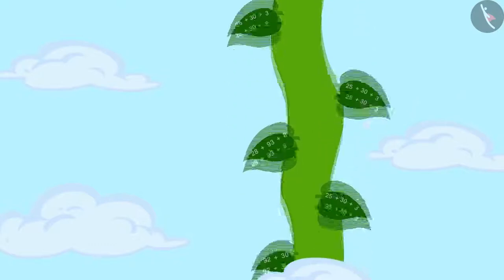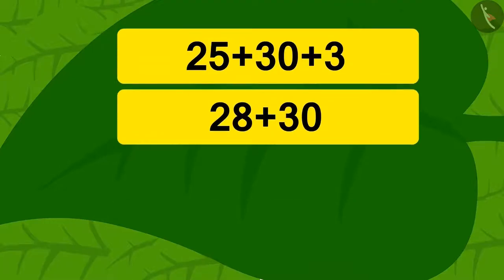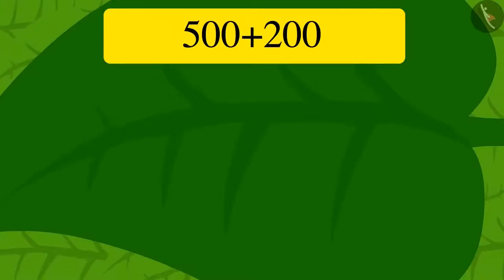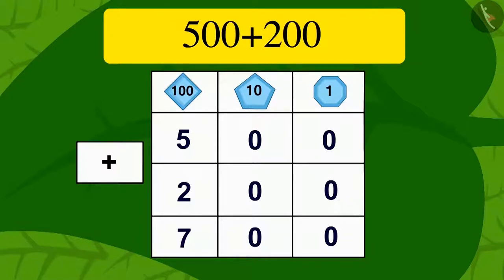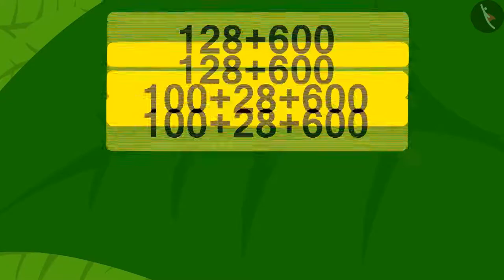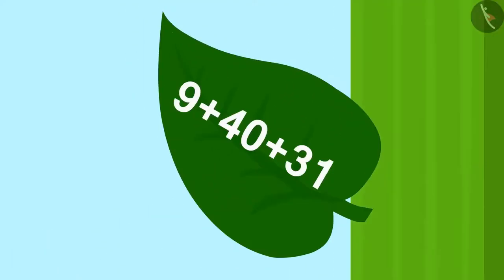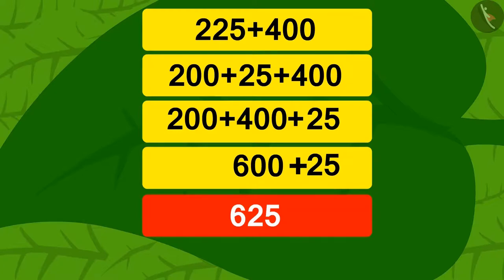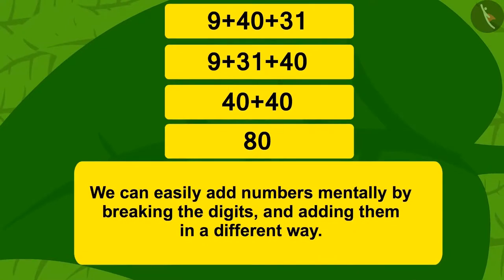Mental Math (Addition) | Part 1/2 | English | Class 3